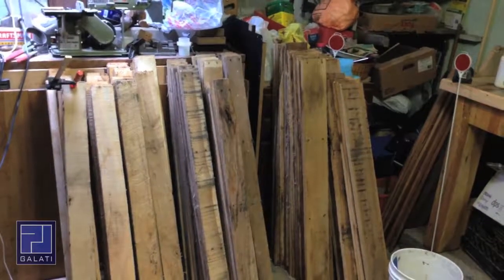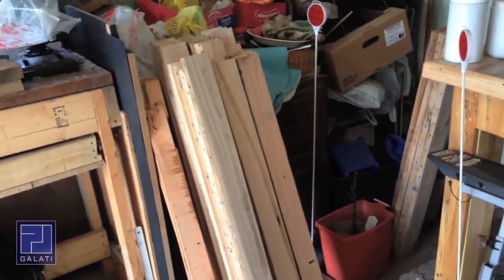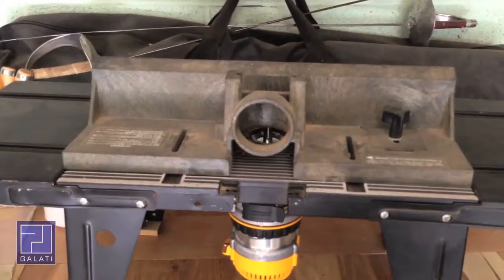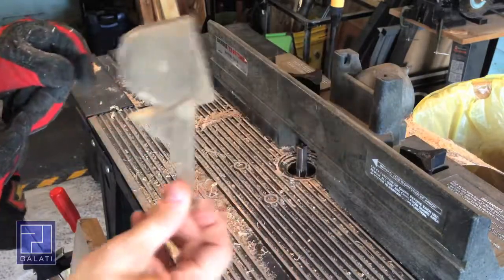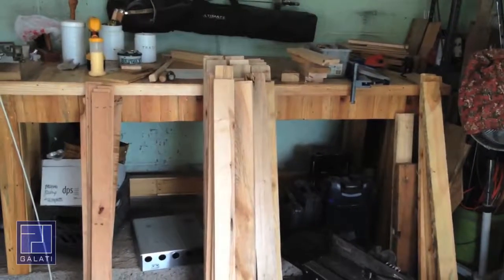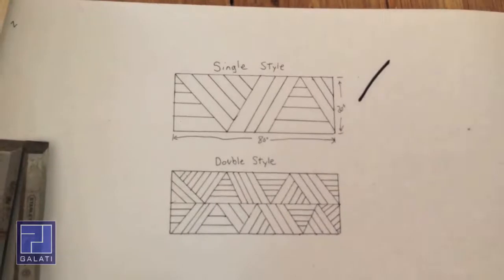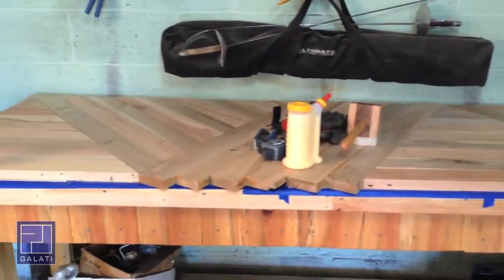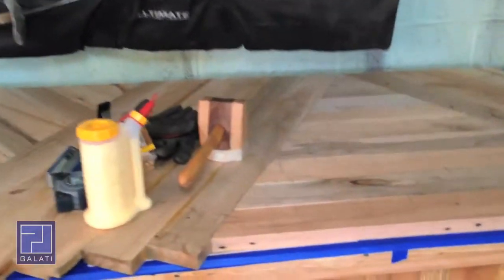P. J. Galati: Custom Tabletop Episode 013A Part 1 - Assembly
I got my first commission order from my good friend Molly at MFM Transmedia! She and her partner Christian need a 30" X 80" tabletop to go with an existing set of legs from an Ikea purchase that left a lot to be desired. I had nine days to get this complex design built as they needed it for a video shoot on August 17th. Needless to say, I got right into it, but ended up spending almost 4 entire days just getting all the pallet wood ready to use, this entire build was made from reclaimed wood. I even tried out a jointer technique I picked up from an Izzy Swan video. Part one is about the pallet wood prep and the assembly of the design.

Please follow me on:
and Facebook.com/pjgalatisonofthejunkhunter

Song: Crazy! [Rewind Remix Release]
Artist: Shaun Barron